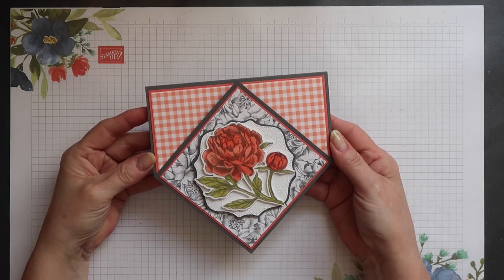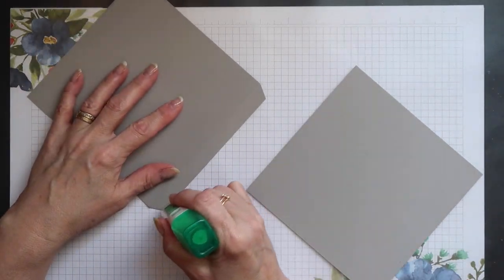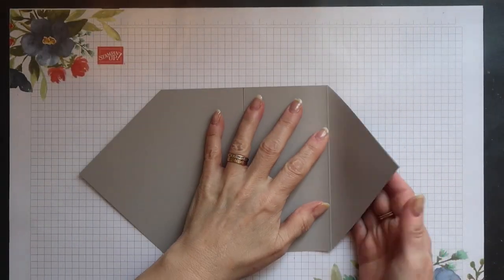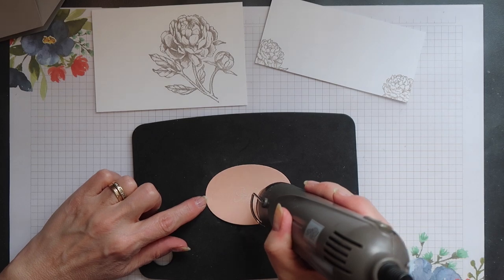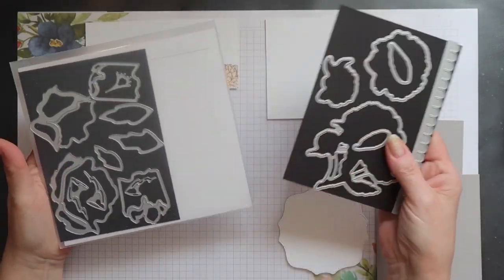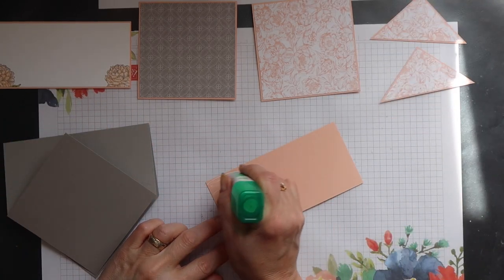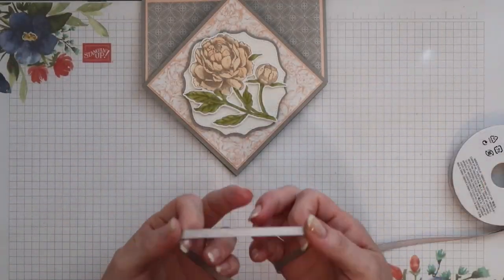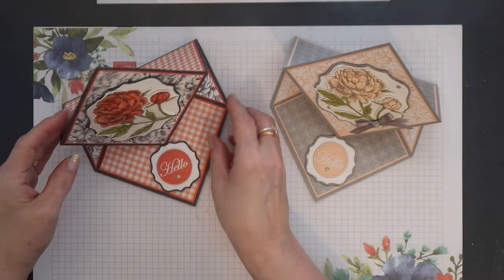Prized Peony - Diamond Easel Card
Create a beautiful Diamond Easel Card using the Prized Peony stamp set from Stampin' Up!